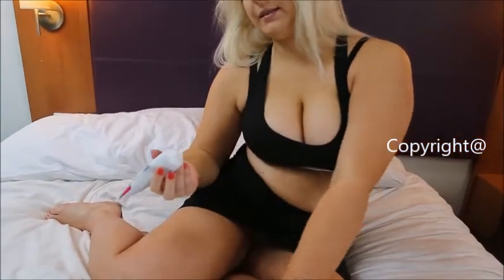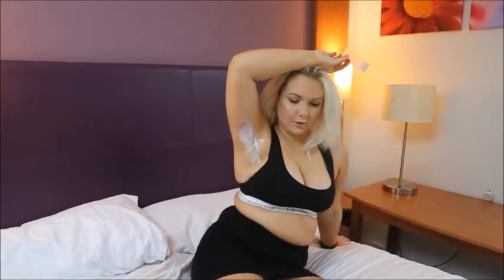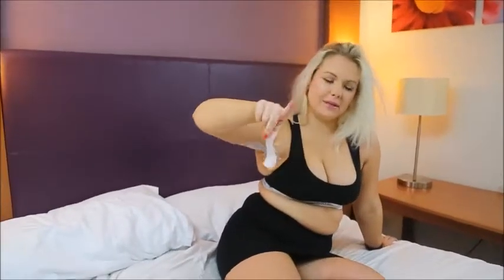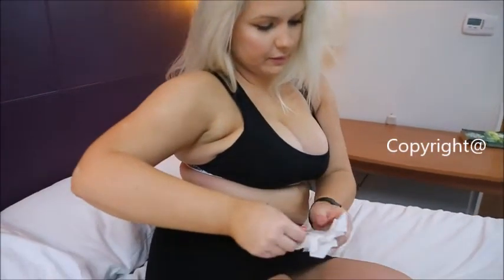MY SHAVING ROUTINE || CLEAR SKIN TIPS